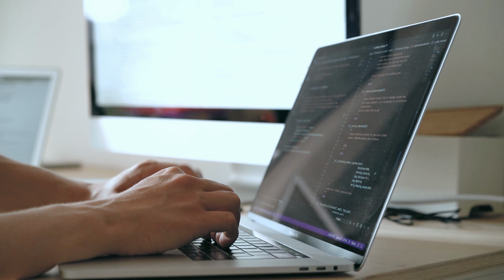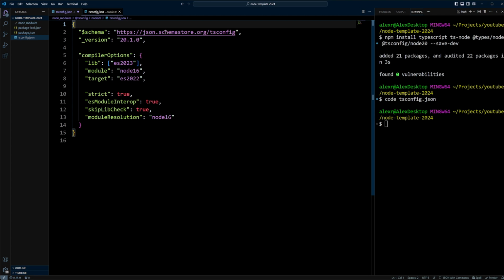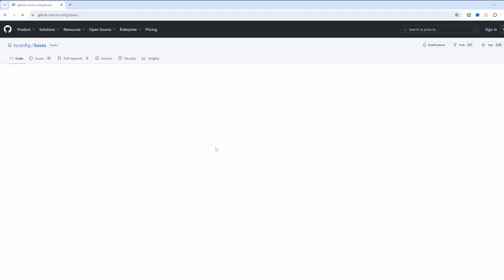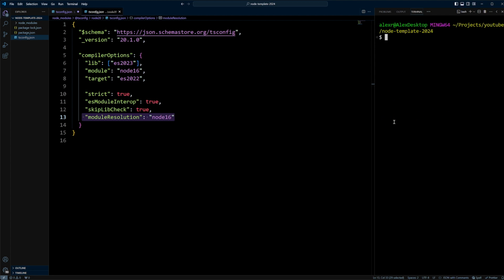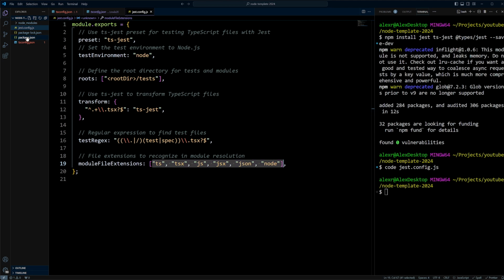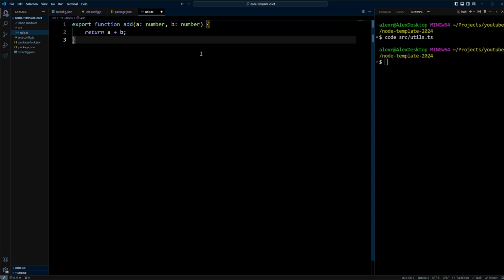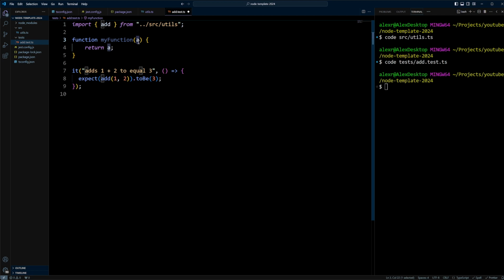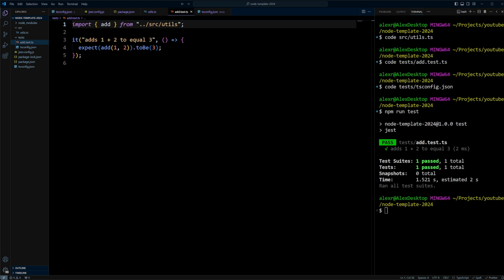Setting Up Node.js Project with TypeScript and Jest: Step-by-Step Guide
🌟Comprehensive Guide to Server-Side JavaScript Programming

In this video, learn how to set up a Node.js project with TypeScript and Jest for robust testing. We cover initializing a Node.js project, adding TypeScript for type-checking, and configuring Jest for testing.

Whether you're a beginner or looking to refine your skills, this course covers everything you need to know to build powerful backend applications. 📚🚀